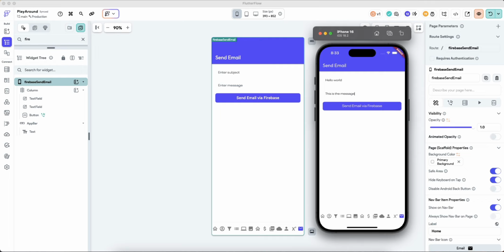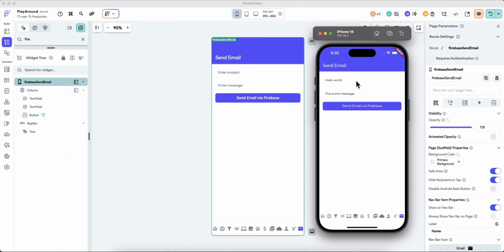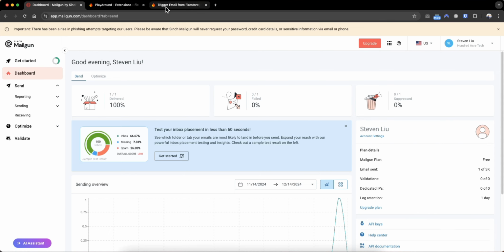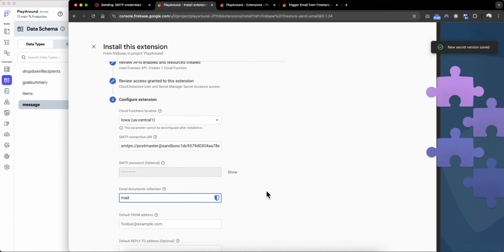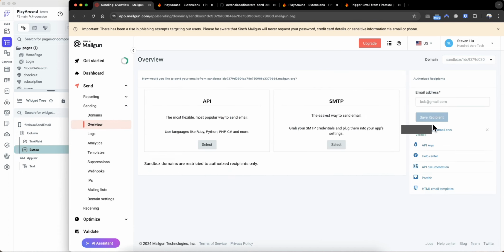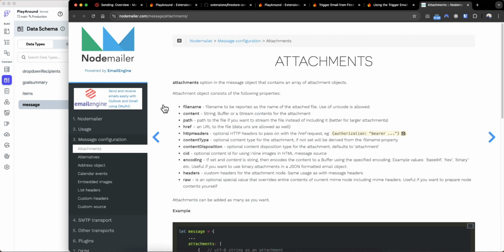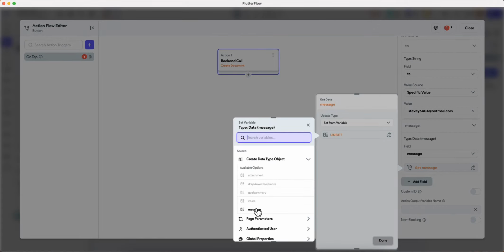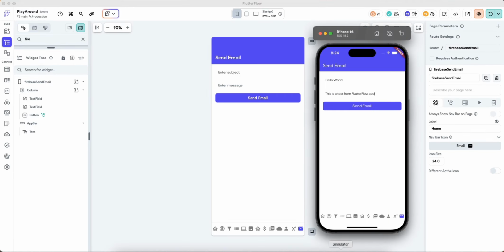Send Transactional Email using Firebase + Mailgun/Sendgrid/Brevo/others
In this video, we’ll show you how to integrate Firebase’s Trigger Email extension into your FlutterFlow app to seamlessly send transactional emails. This is an essential feature for any app that needs to send confirmation emails, notifications, or other automated messages directly to your users.

We’ll cover the entire setup process step-by-step, from installing the Trigger Email extension to configuring Firebase and implementing it within your FlutterFlow app. Unlike FlutterFlow’s native Send Email action—which only opens the native email app and requires users to manually send emails—this method sends emails programmatically, making your app far more efficient and professional.

Whether you’re building an e-commerce app, a booking system, or a social platform, this tutorial will give you the tools to handle email communication effortlessly.